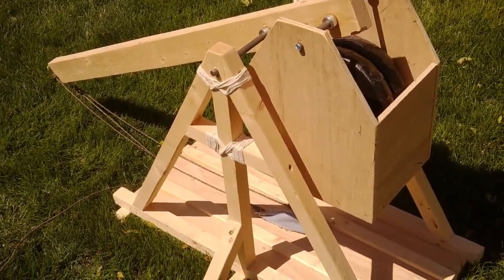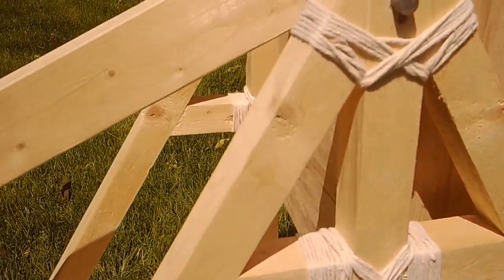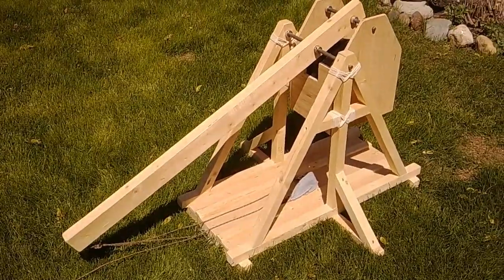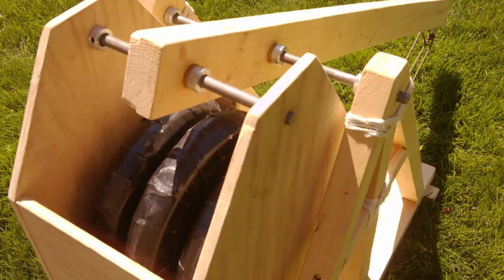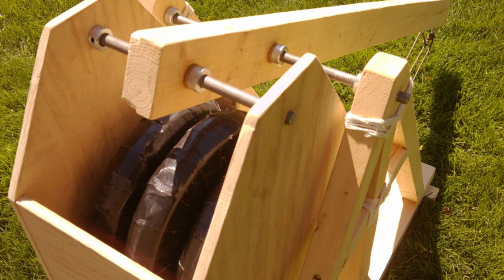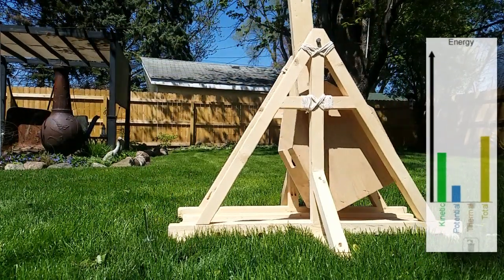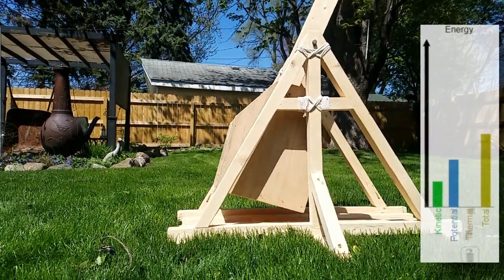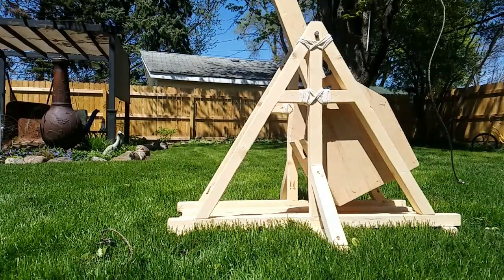Tennis Ball Trebuchet | Energy Demonstration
A video I made showcasing a trebuchet that launches tennis balls that I made.  In the video, I also talk about Kinetic and Potential Energy and their role in a trebuchet.
I also play a great game of "social-distancing catch" with my trebuchet!

Credits:  Mama Carpenter (stage hand)